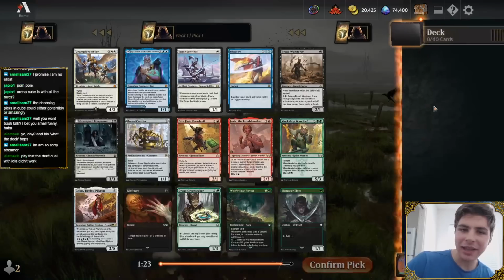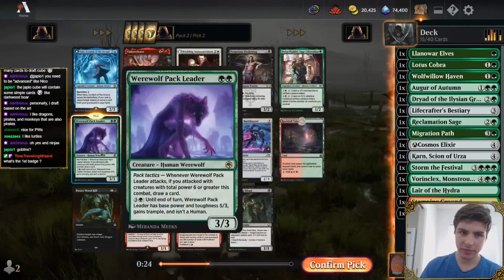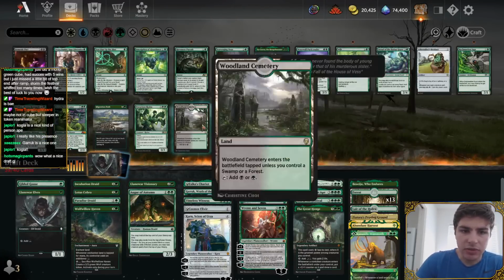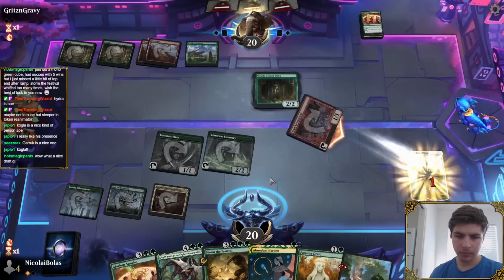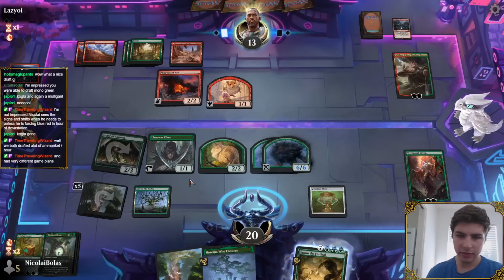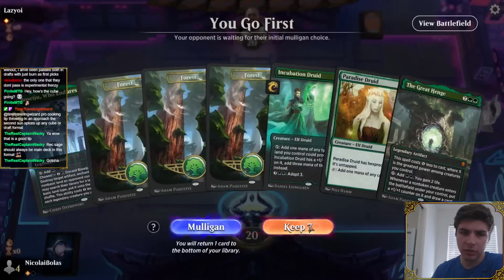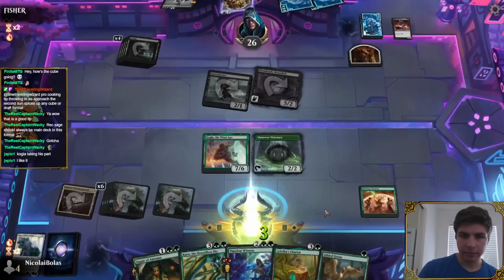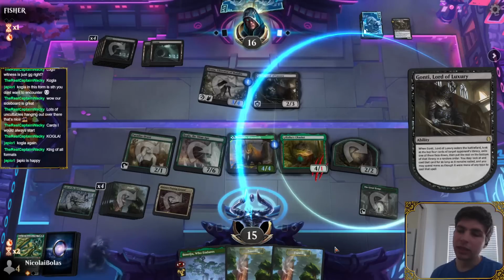NO ONE ELSE DRAFTED MY COLOR!!!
In this Arena Cube Draft, I was clearly the only player drafting my color! It was a crazy experience that led to an awesome deck and some wild games!

If you have Amazon Prime you can link your Twitch account to your Amazon account (in Twitch Settings), then Subscribe to the NicolaiBolas Twitch channel for free with your Prime Gaming Subscription (it's free because Amazon owns Twitch)! It refreshes every month, so with a couple clicks every few weeks you'll be sending a few bucks my way at no extra cost to yourself!

You can make a direct monetary contribution to my channel via Paypal